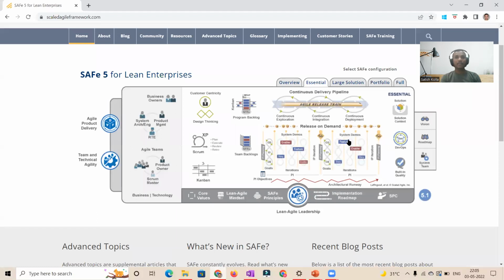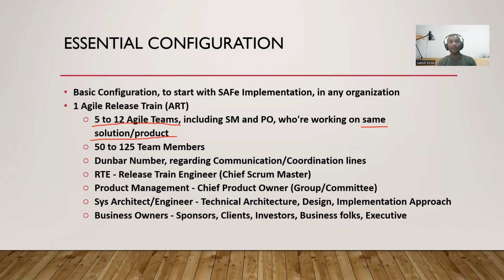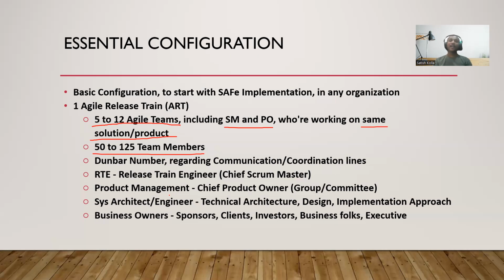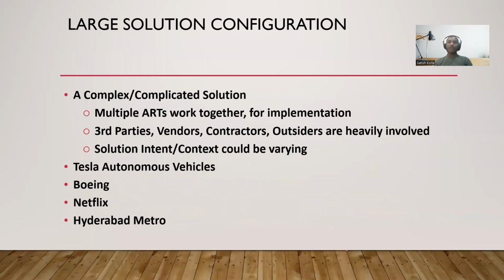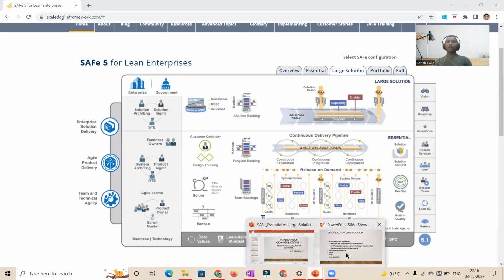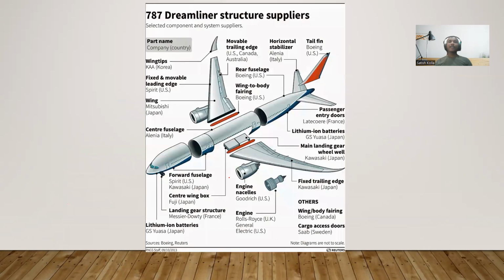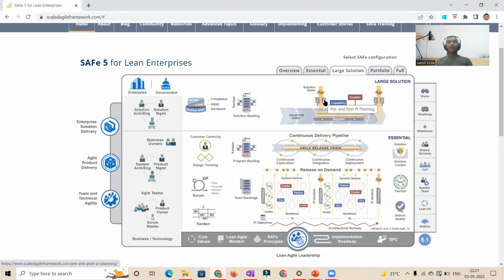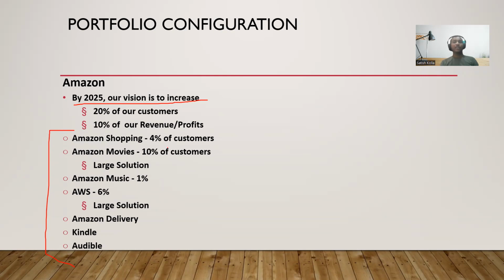SAFe Configurations - Essential, Large Solution vs Portfolio Configurations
In the current video we discussed Essential Configuration, a base version of the implementation of the Scaled Agile framework in any organization, and to move on with Large Solution vs Portfolio Configurations.

Hope this video helps to get an idea about various Configurations available within the Scaled Agile Framework (SAFe).